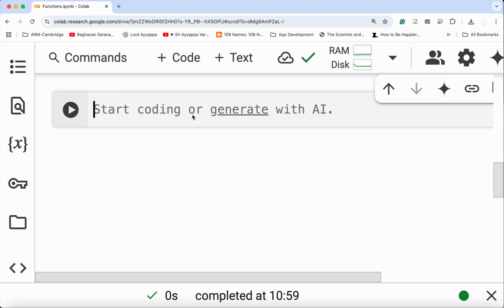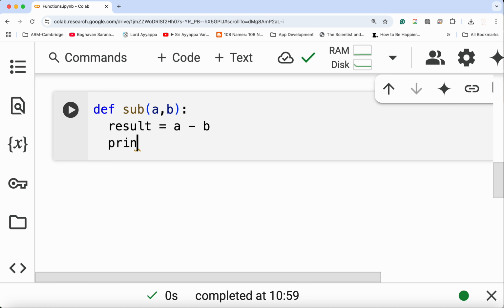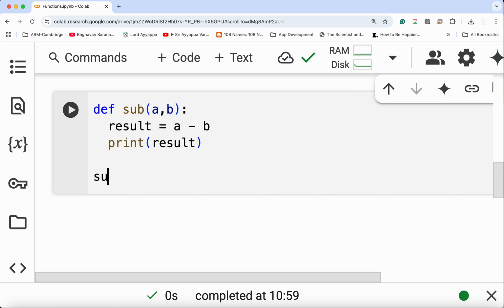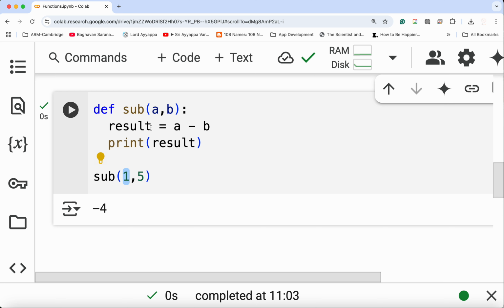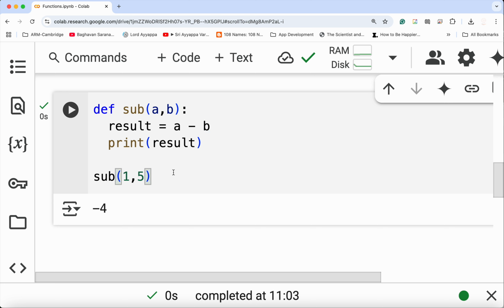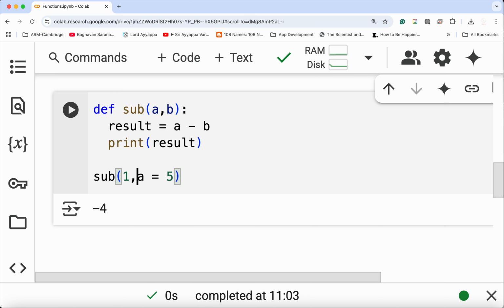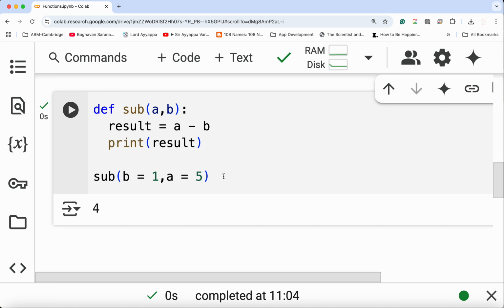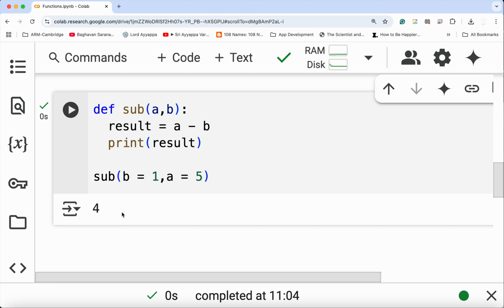Python Lesson 37: Functions 3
Learn Python functions the right way!